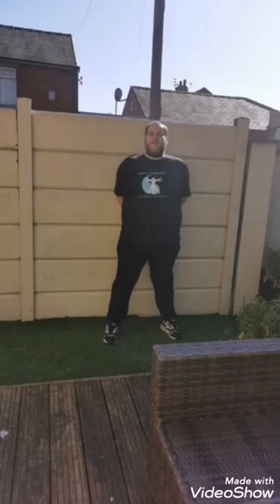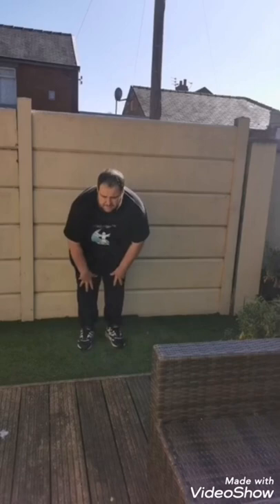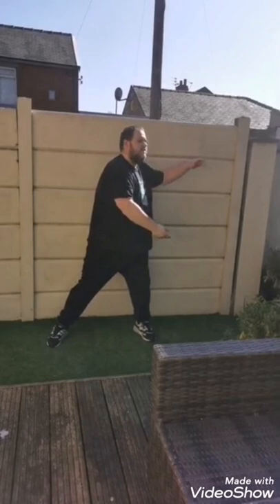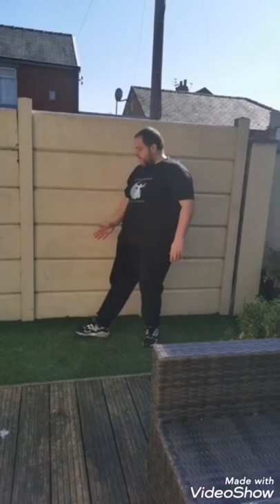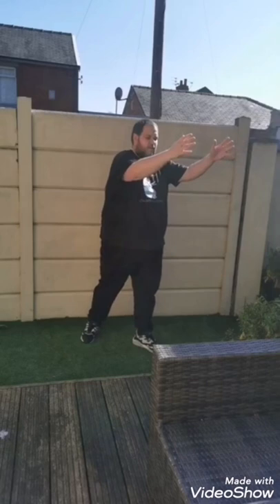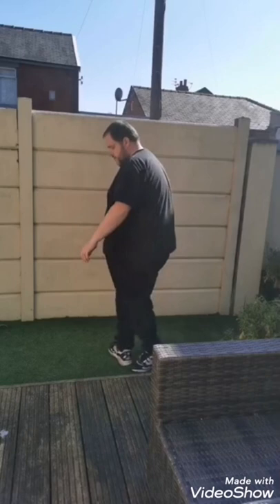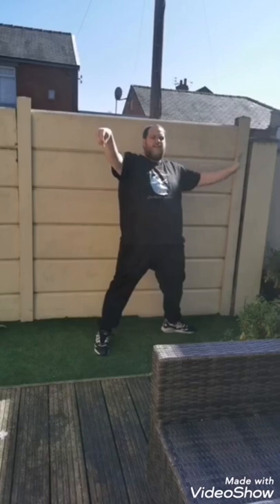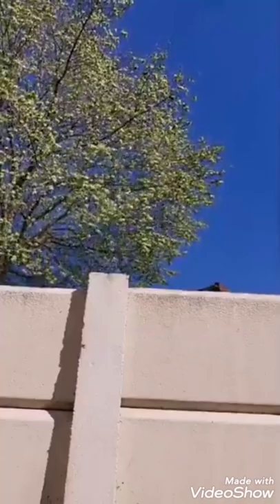Step By Step Classical Yang Style Tai Chi Form Lockdown Class Part 4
Live stream class recorded in March 2020 as the UK was in Lockdown due to the Covid 19 Pandemic.

Richard, a Tai Chi and Qigong instructor based in Greater Manchester & The High Peak provides a live stream teaching the basics of Tai Chi & Qigong.

Richard takes us through a traditional Tai Chi Warm Up,  introduces the Chang Si Gong (Silk Reeling Exercises) and takes us through this Qigong Set, following on from the 3rd part Richard details the 4th Move of the Tai Chi Form and finishes with the Peaceful Clouds Guided Meditation.

Richard learned Tai Chi from Dr. Paul Tien from 1992 to 2003 in Manchester and now teaches classes across Stockport, Tameside and Glossop.

check out the below link for more information.